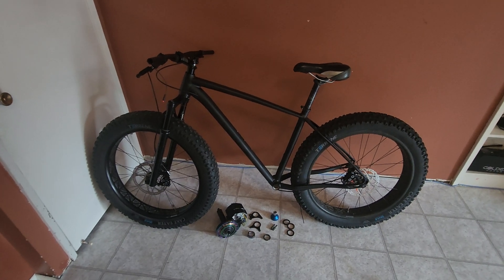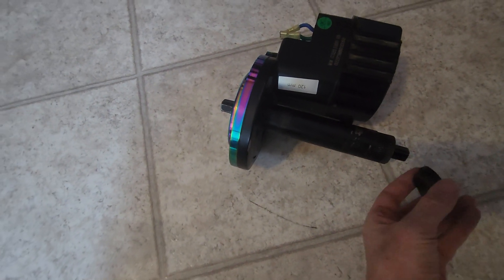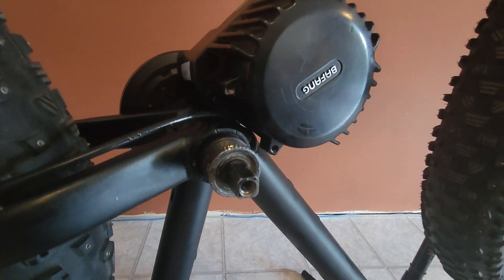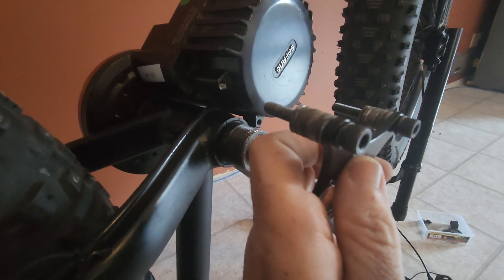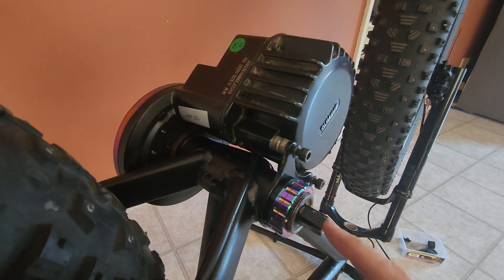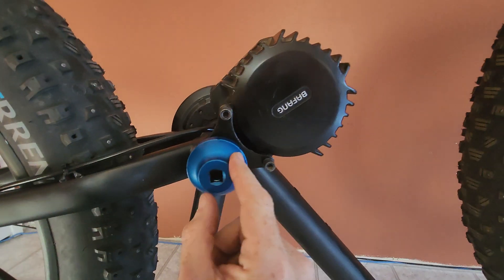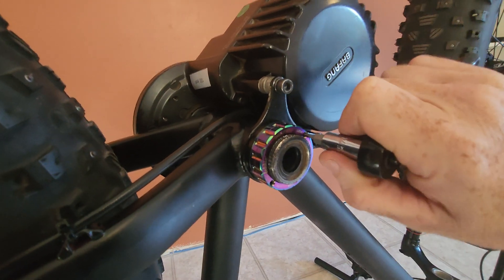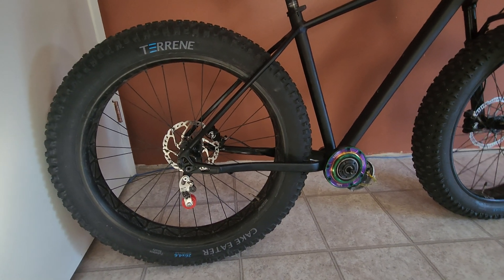BBSHD fitting Guide for Fatbikes - Part 1 - Sizing and Mounting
Fitting your BBSHD motor with a fatbike. This video looks at the size of BBSHD you will likely need in order to fit it to a Fatbike as well as some tips to make sure you get it on correctly and not have it come loose in operation.

The Fatbike in this video is a Specialized Fatboy. We are using the 120mm version of the BBSHD. This is the first of a series of videos that will go over all aspects of getting the BBSHD setup to give you ultimate electric fatbike.